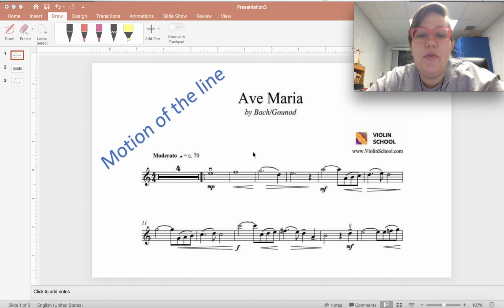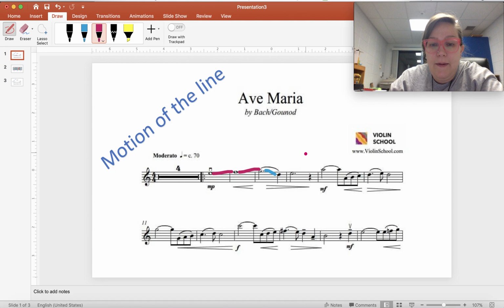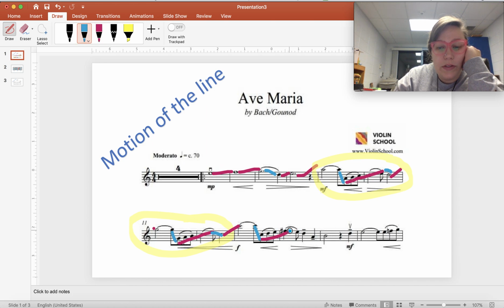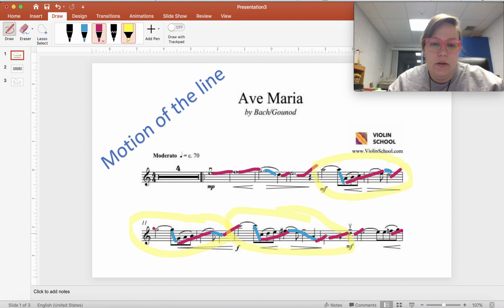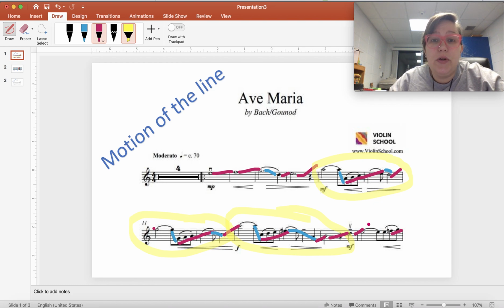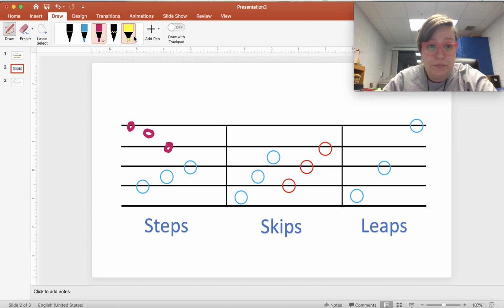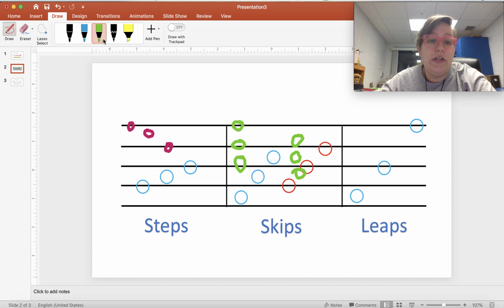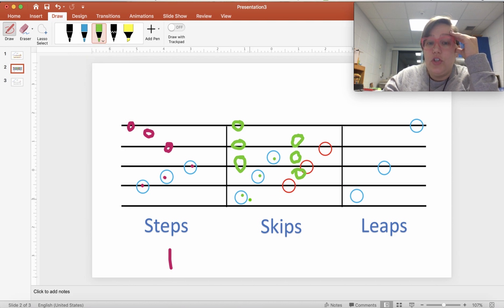2 4 pt 1